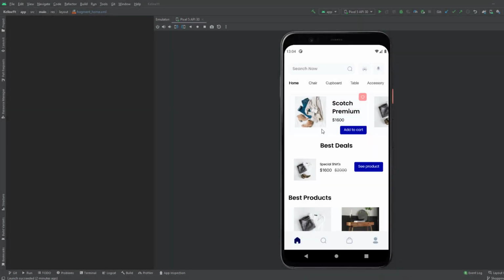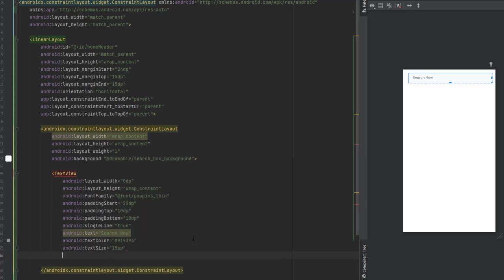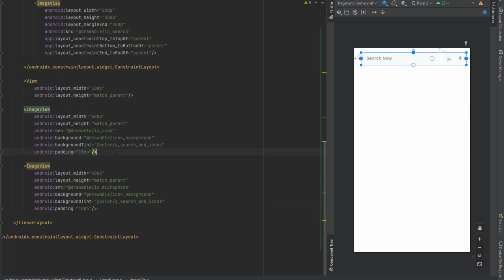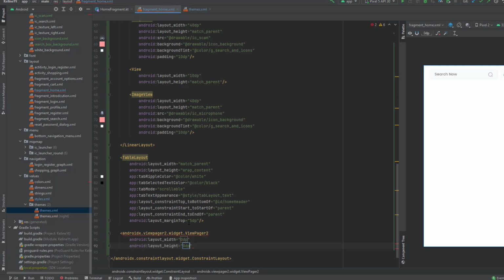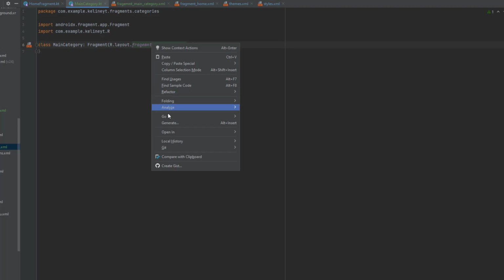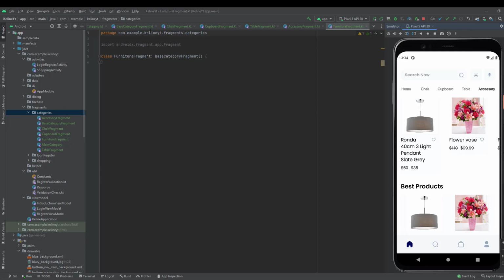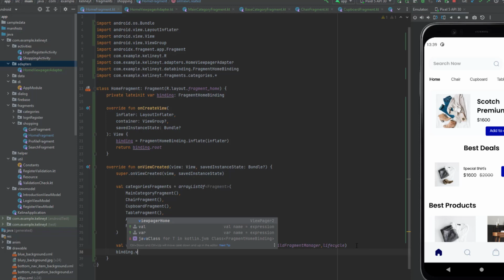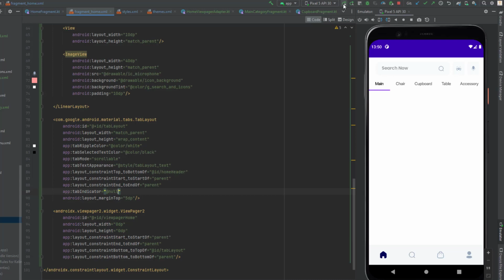#13 Modern android ecommerce app | TabLayout